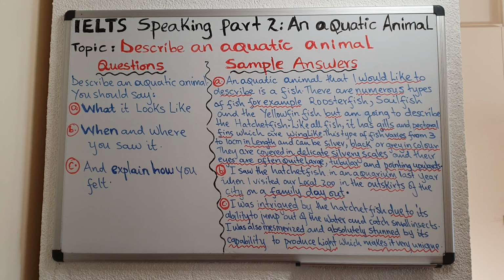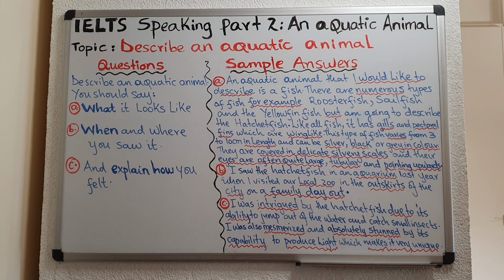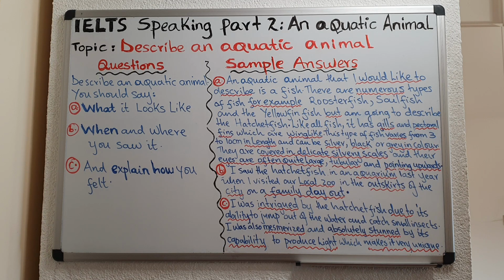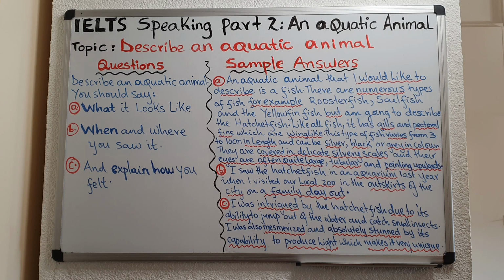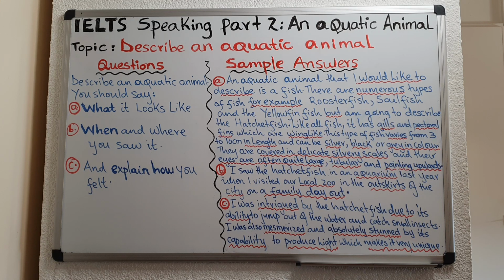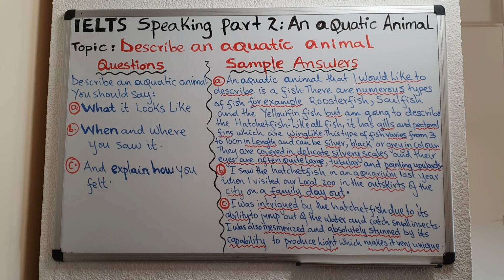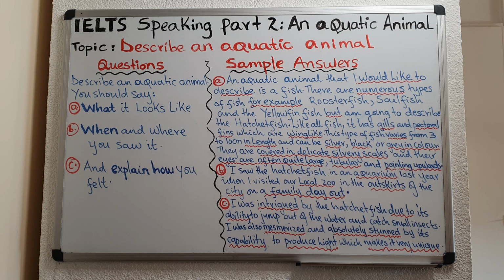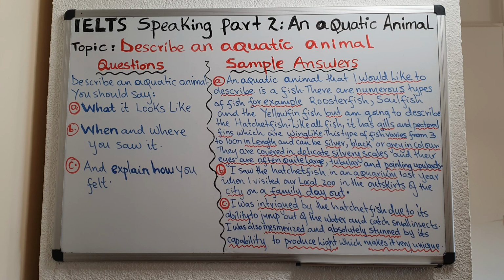IELTS Band 9 Speaking Part 2 : AN AQUATIC ANIMAL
Hello everyone and a very warm welcome to another lesson in which we are going to learn how to describe an aquatic animal during your IELTS Speaking Test or in your daily usage of the English language.